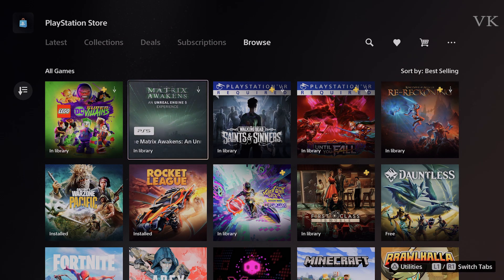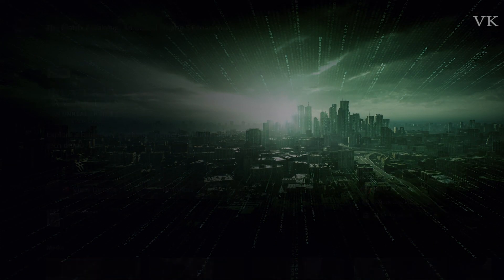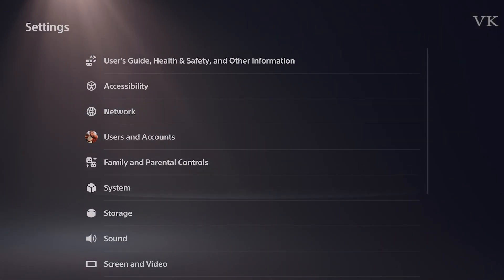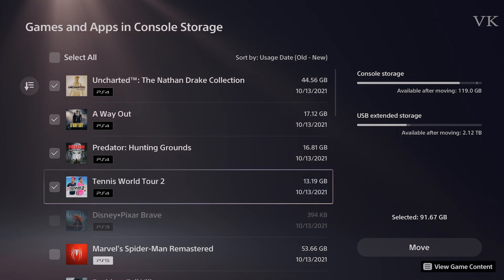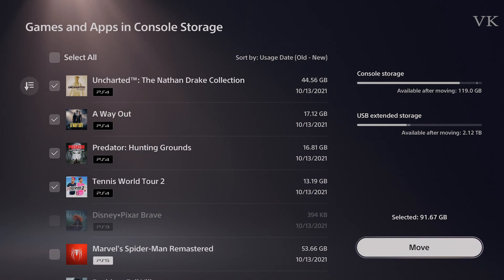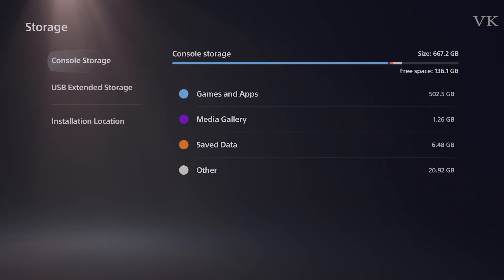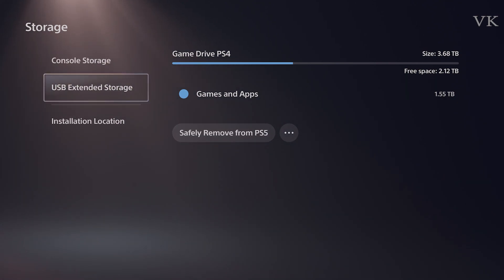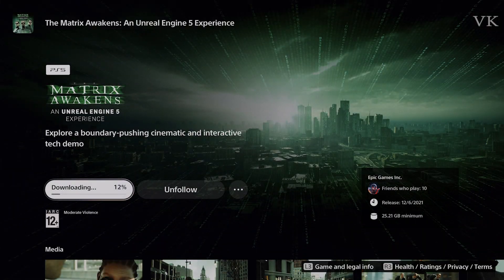PS5 Tips Tamil - How to Free Up Internal Storage space & Move Games/Apps to Extended Storage?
My Extended Storage